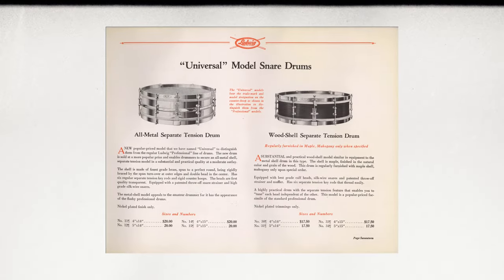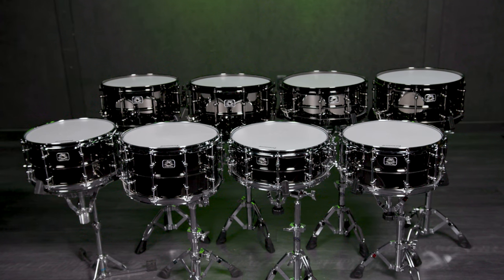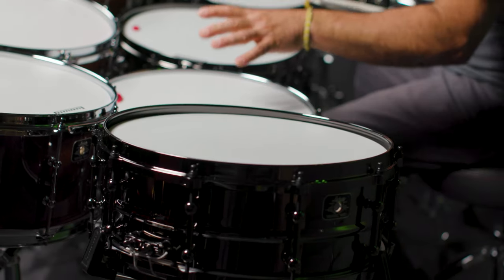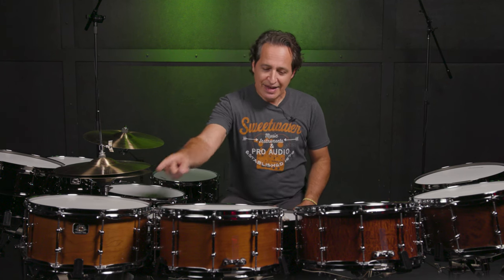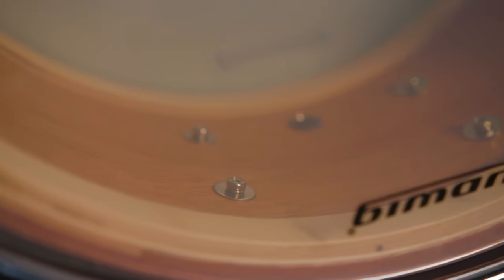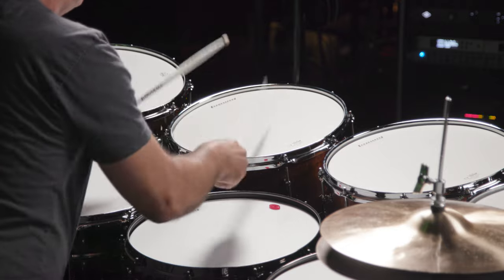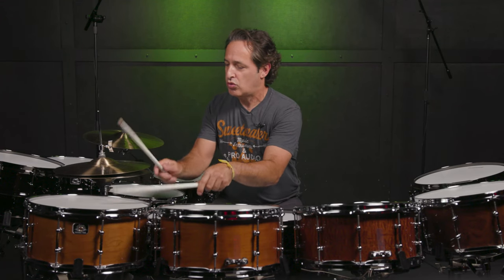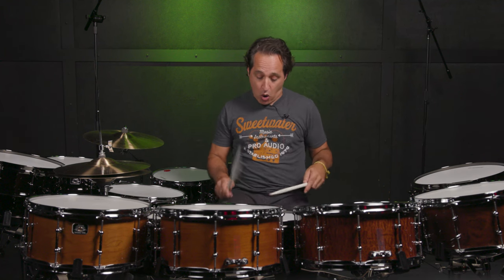Ludwig Universal Snare Drums | Full Series Demo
If you’re wondering what video gear we use, check it out

Sweetwater‘s Nick D‘Virgilio takes a look at the stunning new re-release of the Universal snare series from Ludwig. This historic line of snare drums captures the build, sound, and specs of one of Ludwig’s most defining early-20th century creations. The series includes 12 drums total across multiple sizes: there are eight with brass shells and four with wooden shells. Nick tests each size with the snare wires off so you can experience each shell’s natural tenor, and then he turns the wires on for the full effect. The result is vintage-flavored snare tone that’s ripe for retro and modern applications alike. Check it out!

After you watch, check out Sweetwater.com today for all your music instrument and pro audio needs!

0:00 — Intro
1:11 — Why Ludwig Universal Snare Drums
2:20 — Snare Drum Overview
3:37 — The Metal Drums
5:39 — The Wood Drums
9:13 — Outro